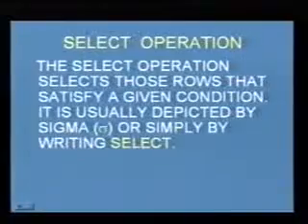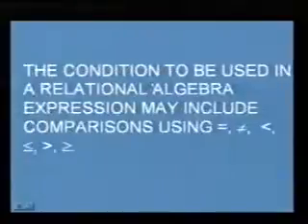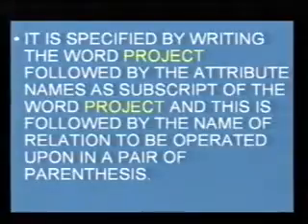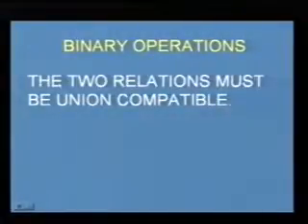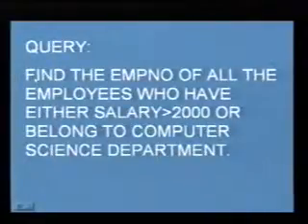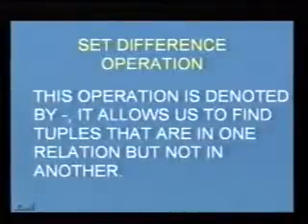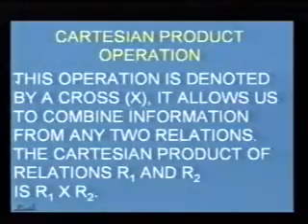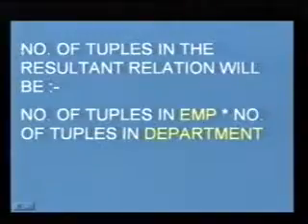Relational Algebra Part 1